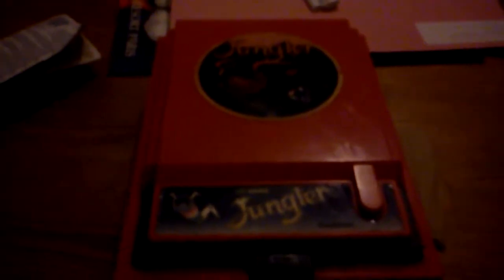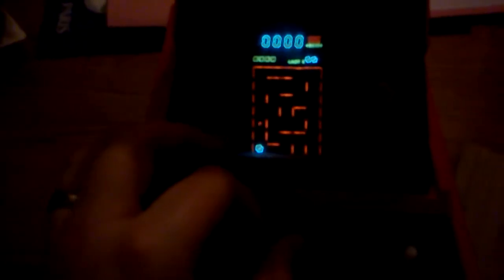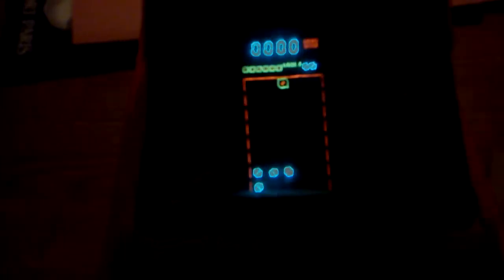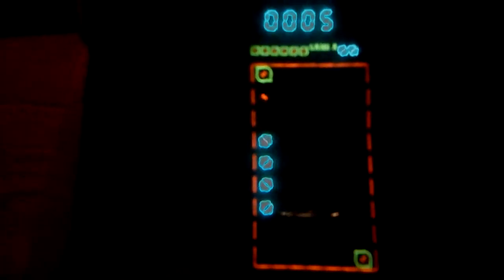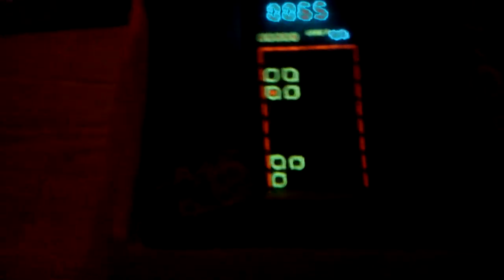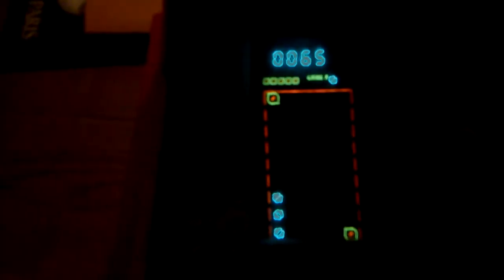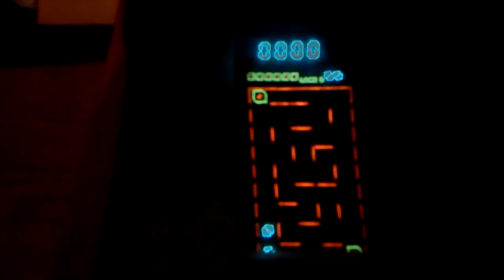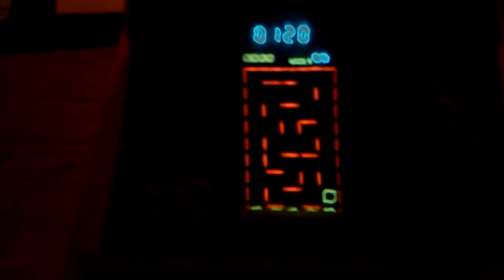Lets get the LED out : jungler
A quick look at gakkens Jungler tabletop . Uploaded from my phone so wobbly camera a go go ;)